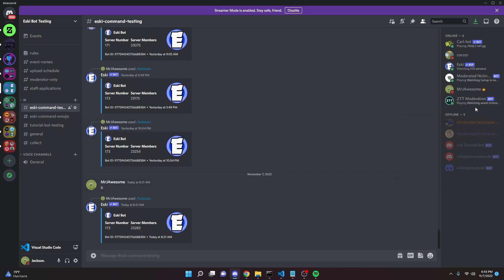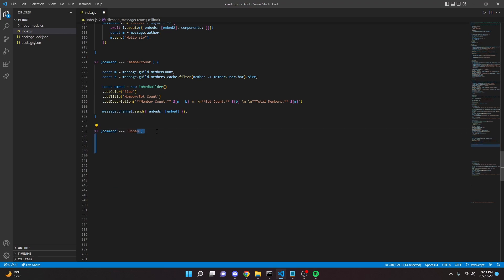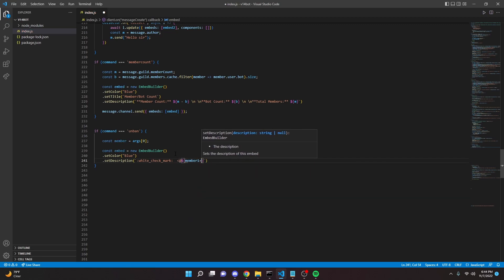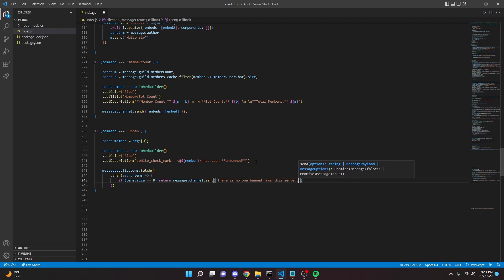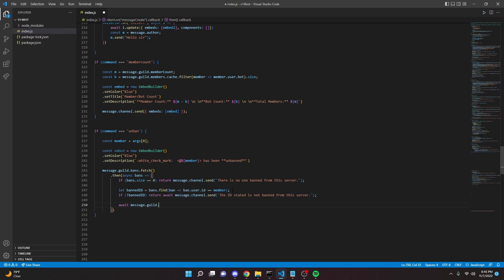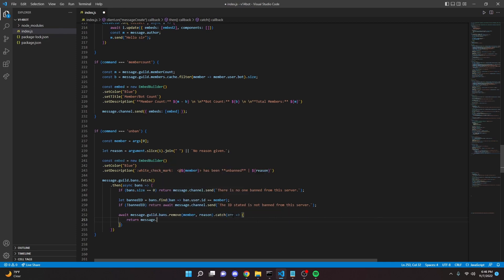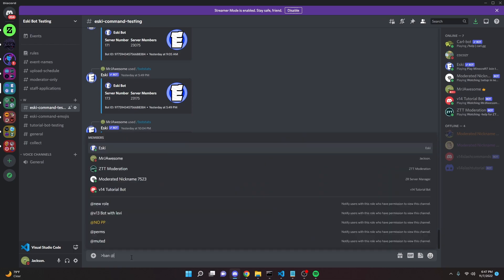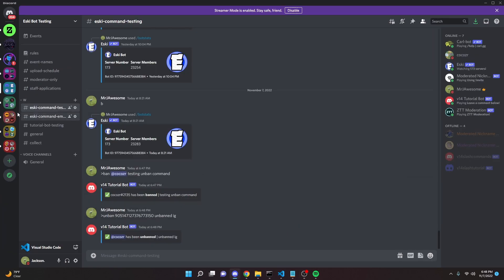How to code a discord bot - UNBAN COMMAND - Working 2022 Discord.js v14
In this video, I will show you how to code an unban command for your discord.js bot!

Up-vote eski & add it to your servers!